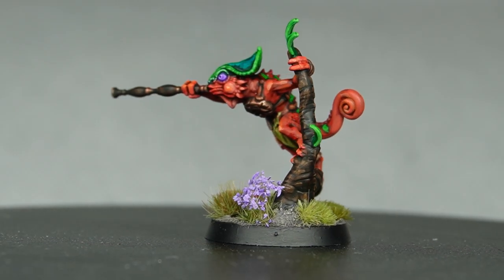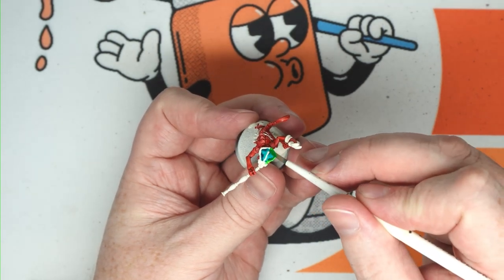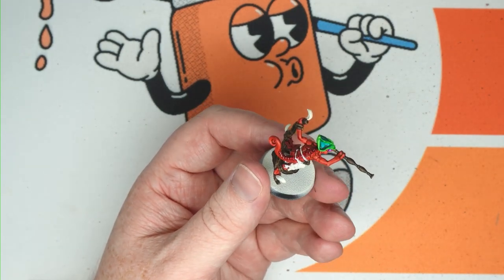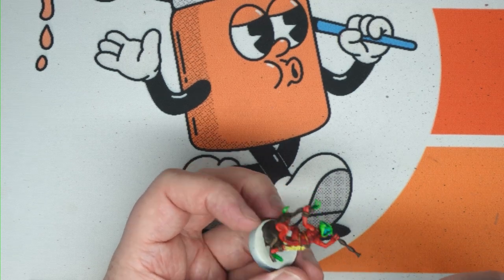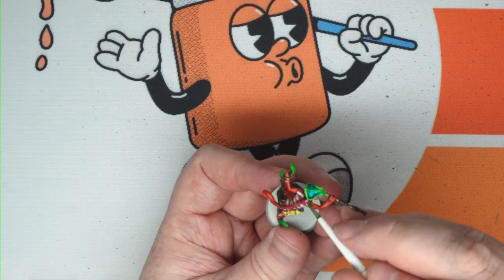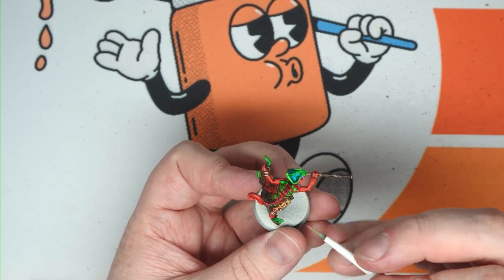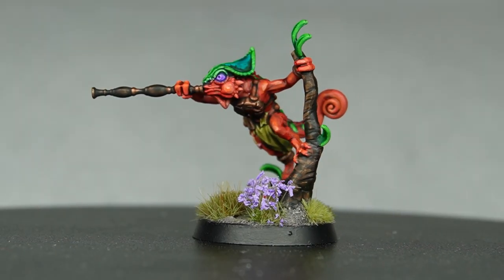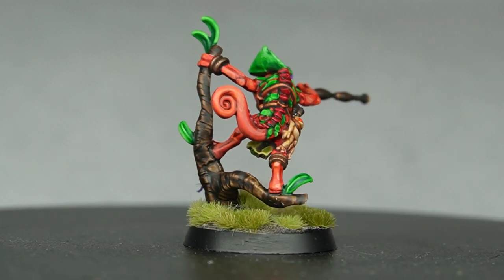How to Paint - Age of Sigmar Seraphon Hunters of Huanchi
This video continues my journey with the Seraphon, showing you how I painted my exotic looking Hunters of Huanchi (or chameleon skink if your old school like me)

- Lucie Cravero
- Album: Blue Note
- Provided by Lofi Girl
– Watch:

 • HoKø x Lucie Cravero - Blue Note ⛅️ [...